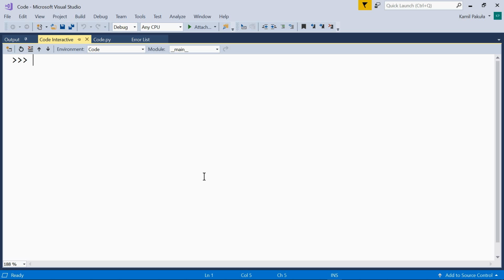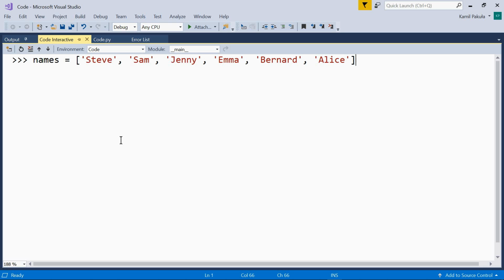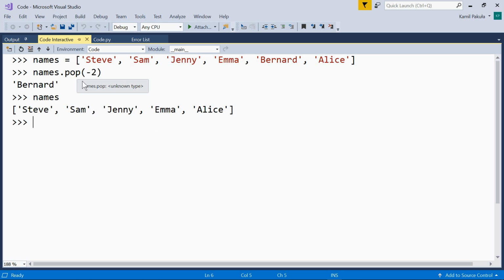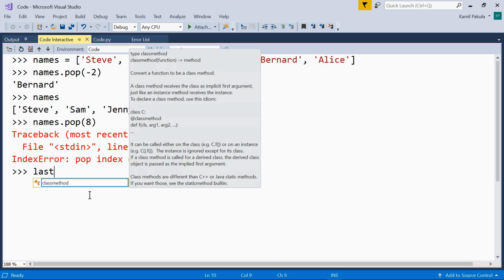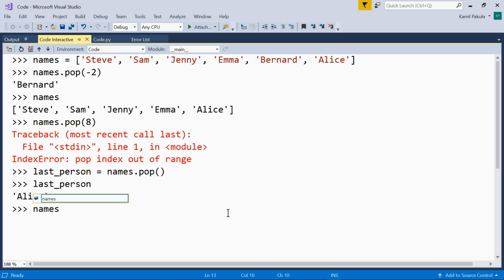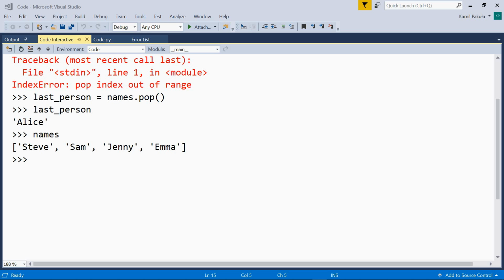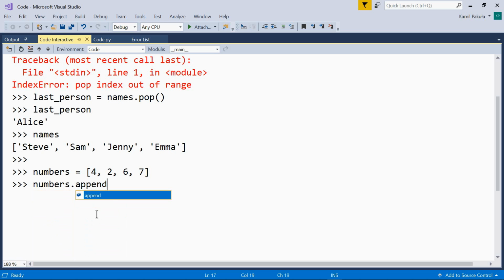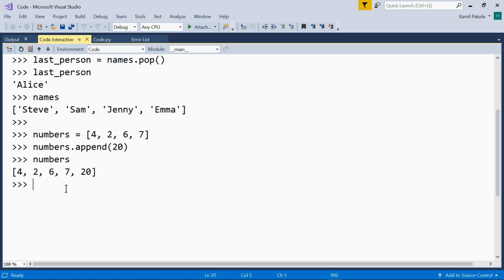The pop Method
In this Python Basics video we’ll be talking about one more method that we can use to remove, and at the same time return, an element from a list, the pop method.